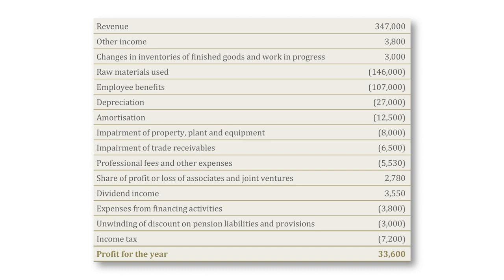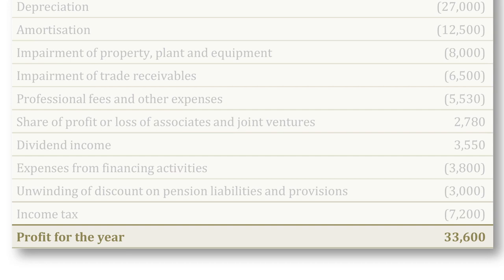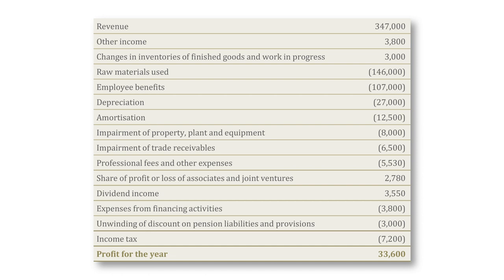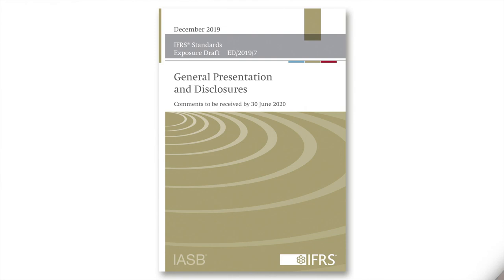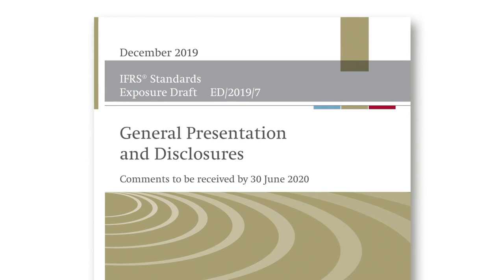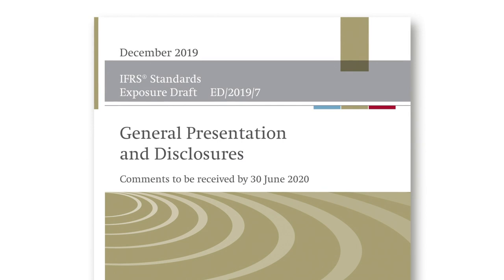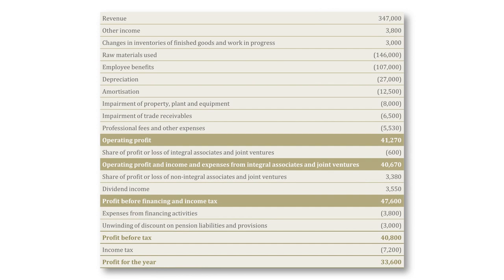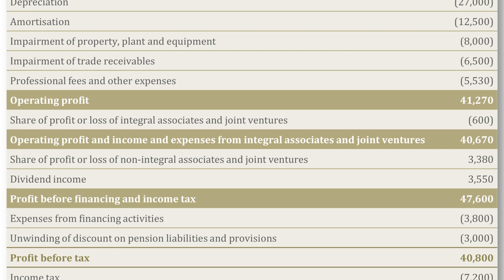Debrief: Primary Financial Statements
The International Accounting Standards Board (Board) has proposed improvements to the way information is communicated in the financial statements, with a focus on financial performance. Responding to investor demand, the proposals cover three main topics:

• New subtotals in the statement of profit or loss
• ‘Non-GAAP’ transparency
• Improved disaggregation of information

In this short video, IASB Chair Hans Hoogervorst provides an overview of the proposals.